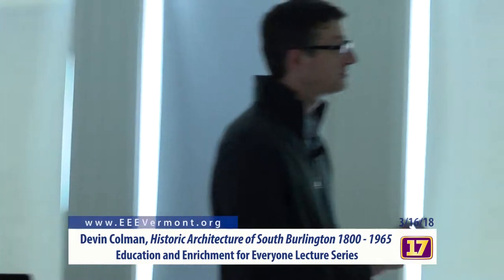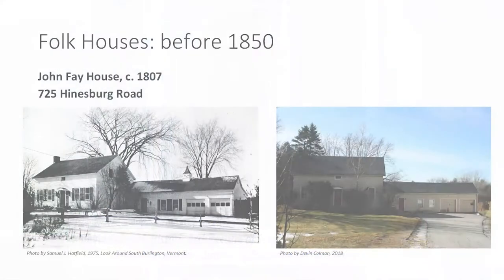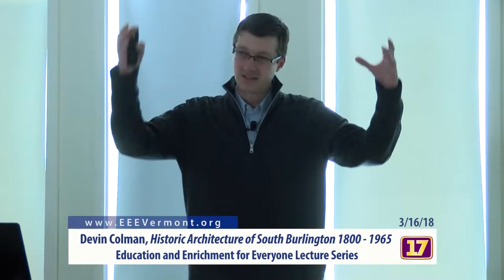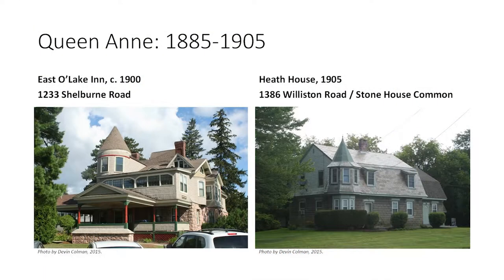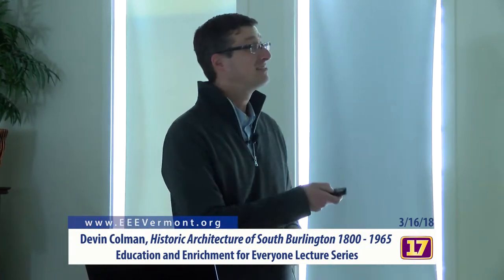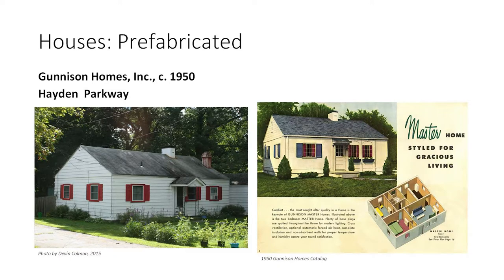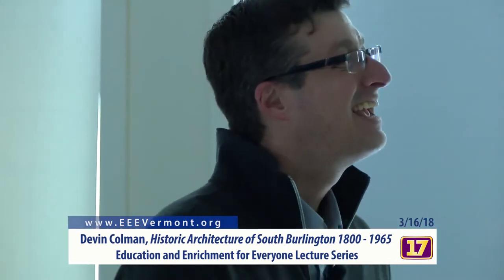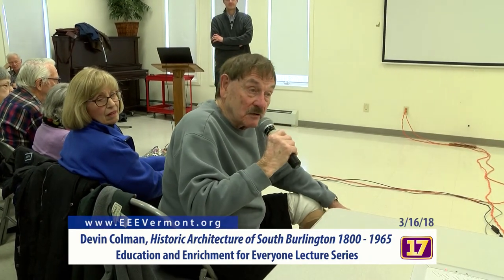Historic Architecture of South Burlington 1800-1965 - 03/16/2018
Education & Enrichment for Everyone (EEE, formerly Elder Education Enrichment) is a lifelong-learning organization which has served the Burlington area for about 25 years. It is open to anyone interested in educational experiences without tests, papers, or grades. We present 12 weeks of interesting and diverse programs each Fall and Spring.

Programs take place on Fridays,
February – April and September – December.

Faith United Methodist Church
899 Dorset Street
South Burlington, Vermont

EEE is a non-profit organization, led by volunteers and supported by dues and donations.

Each semester is divided into several series, each with a theme. Click on the monthly schedule at right to explore our current offerings.

EEE began under the sponsorship of Elderhostel and now enjoys a reciprocal relationship with UVM's Osher Lifelong Learning Institutes (OLLI).

Thank you for tuning into Channel 17/Town Meeting TV!